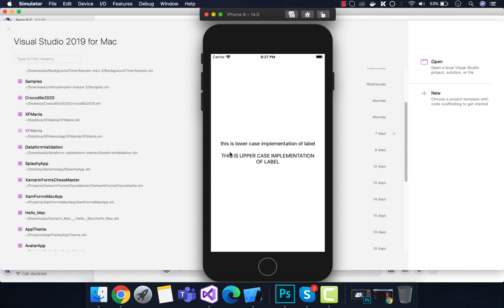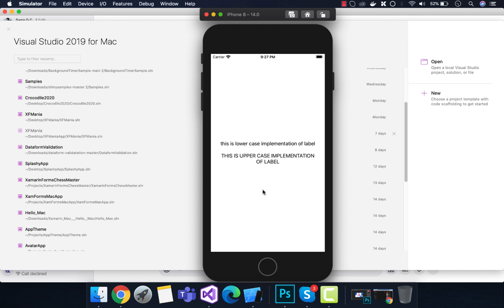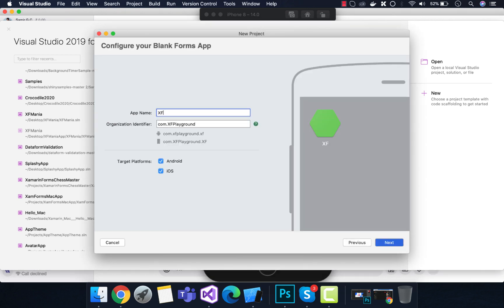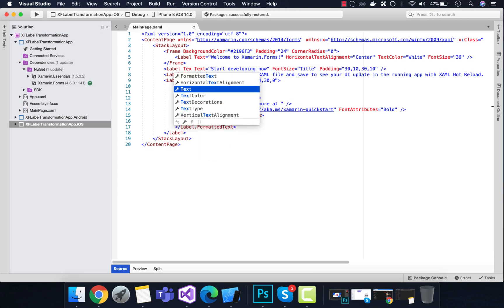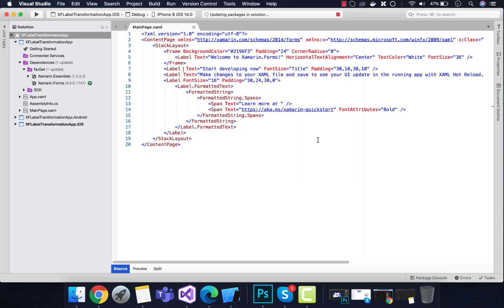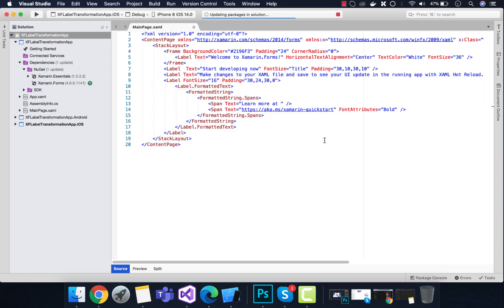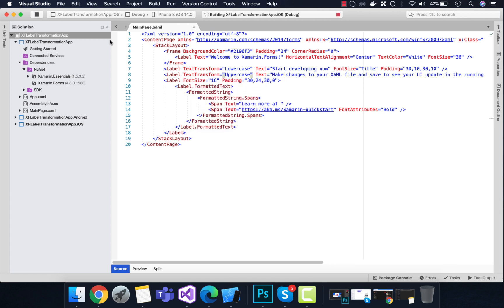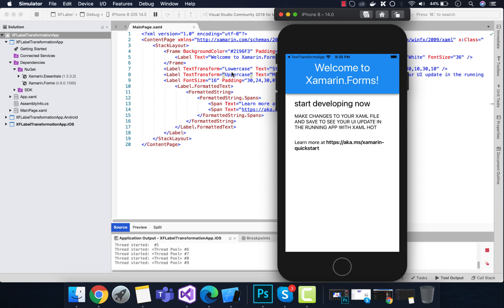Xamarin Forms Upper and Lower Case Text Transform